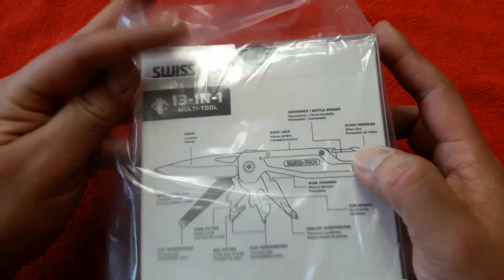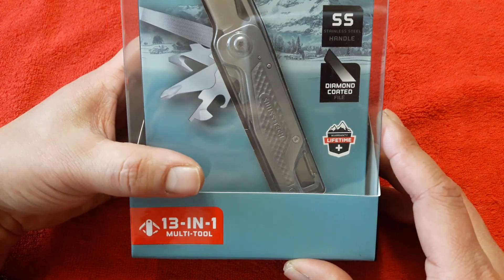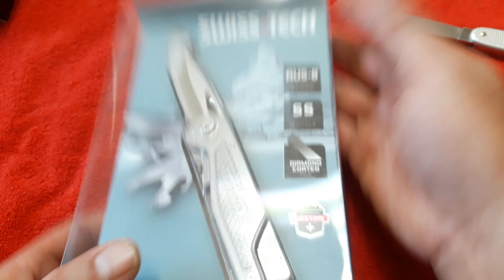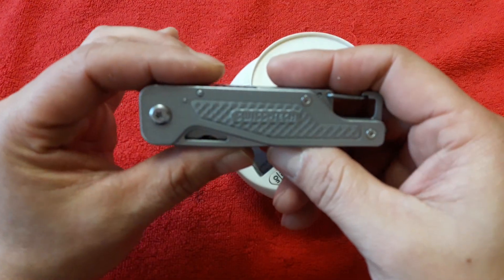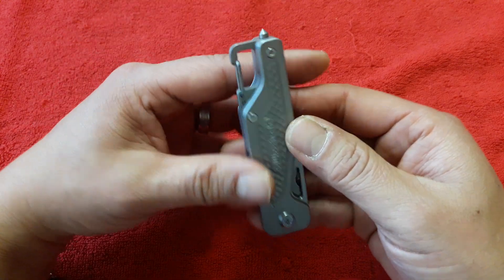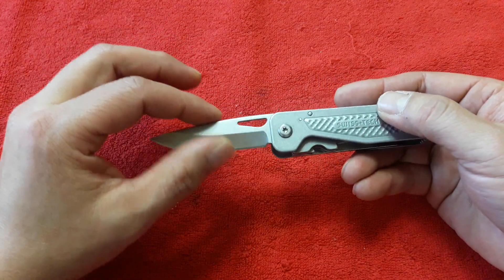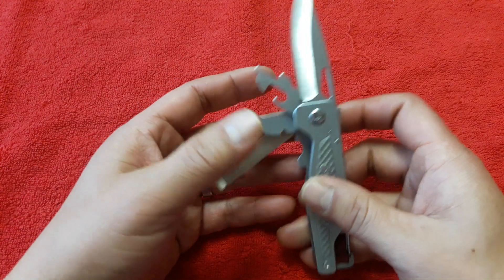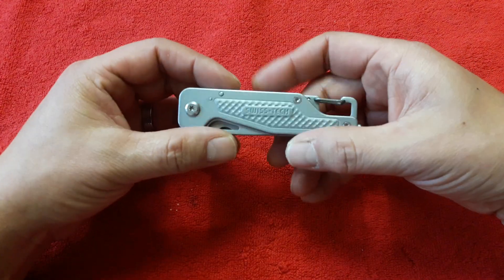(186) 스위스+테크 13-IN-1 멀티툴 / SWISS+TECH 13-IN-1 Multi-tool